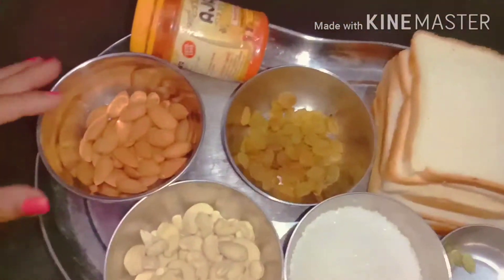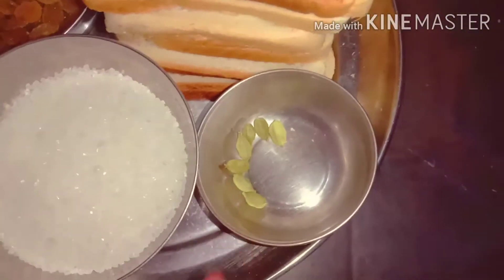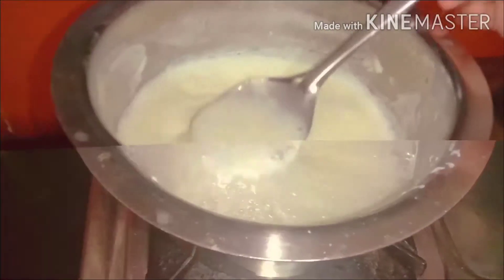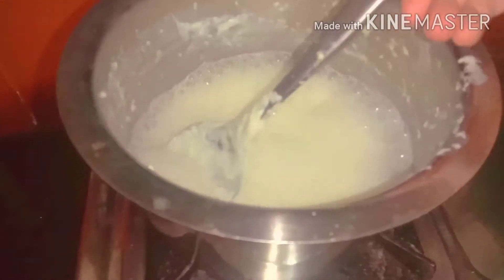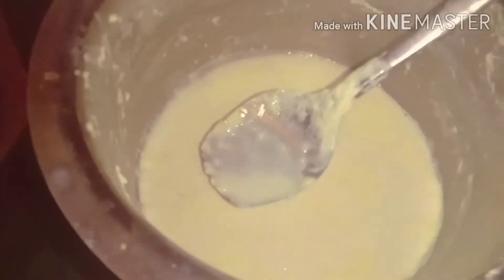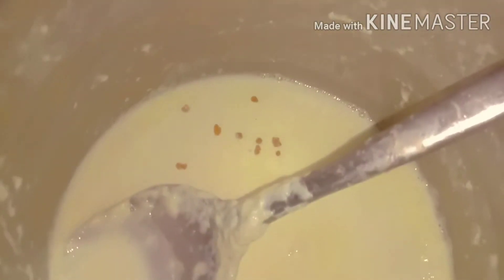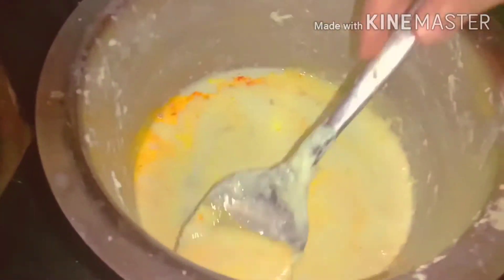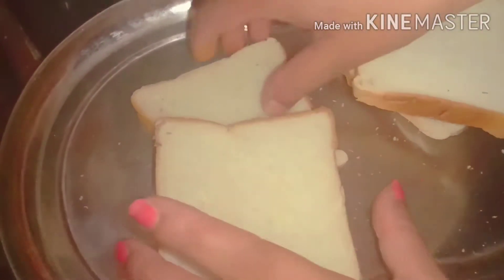Delicious rasmali recipe | रसमलाई रेसिपी | mishraskitchenandvlogs2020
Tasty bread rasmalai at home only in 15-mins
टेस्टी ब्रेड  रसमलाई सिर्फ 15-mins में

Thank uu